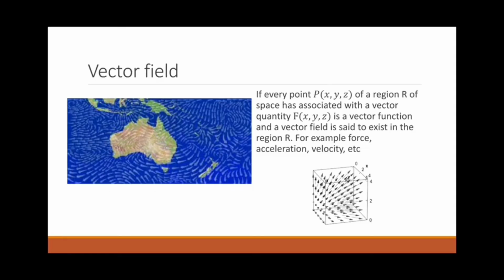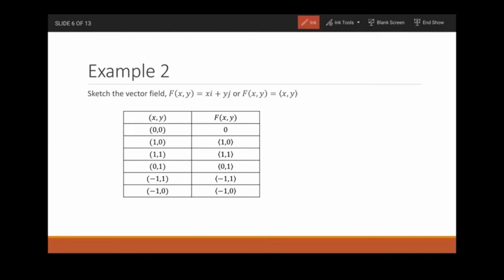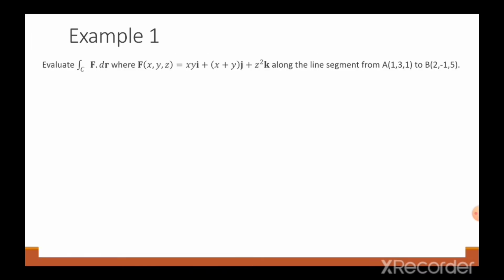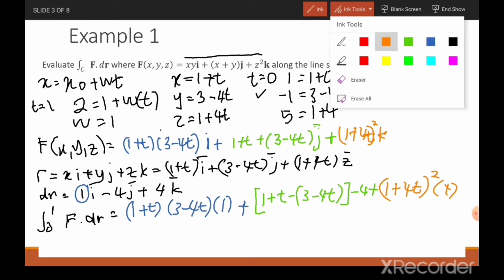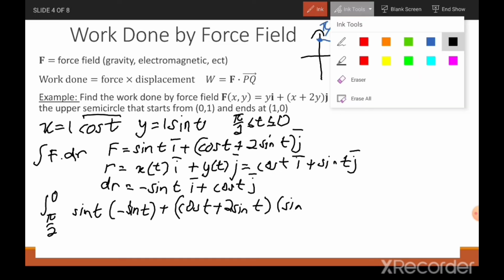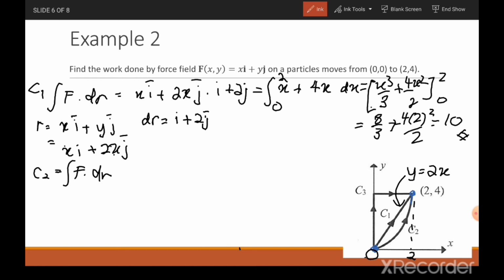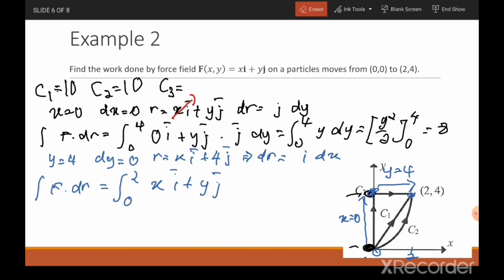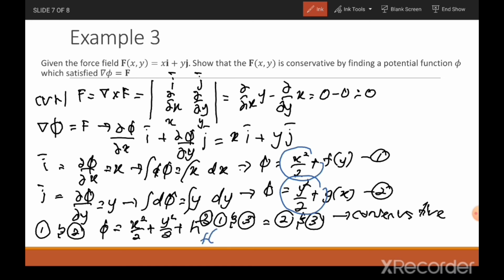Chapter 4 vector field